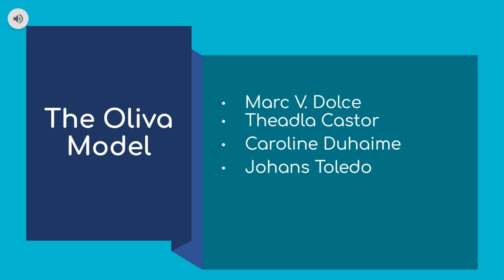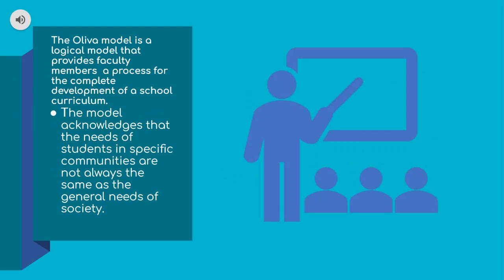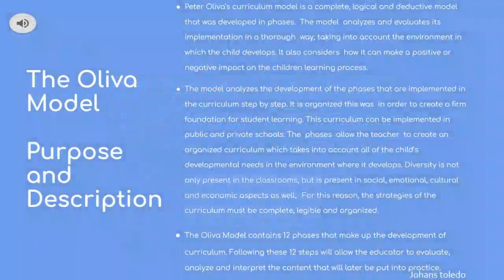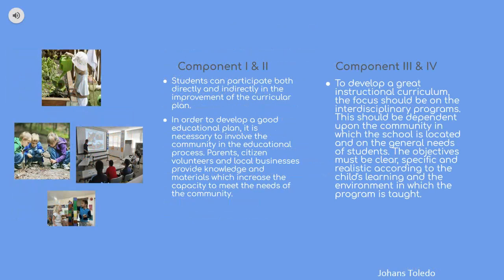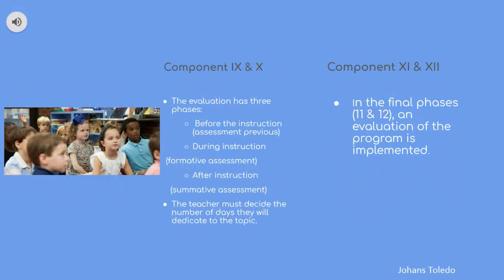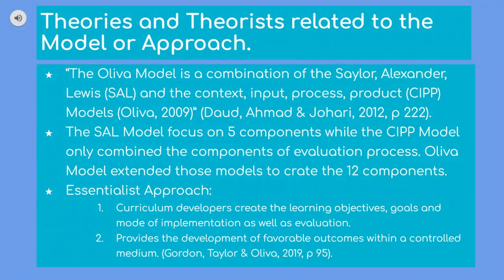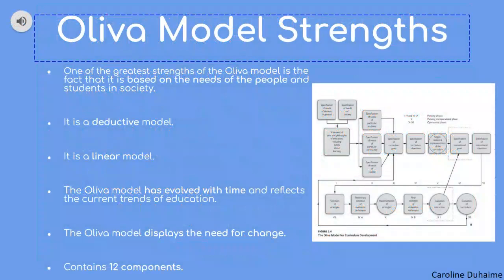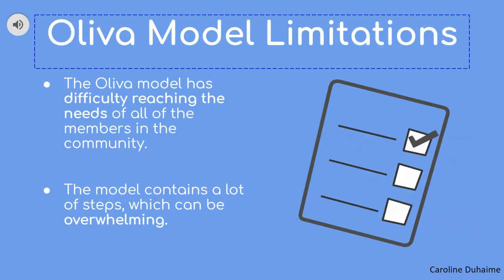Oliva Model Presentation Final Draft 1